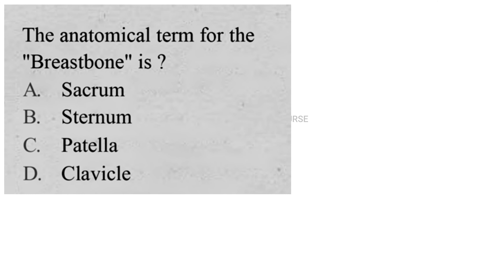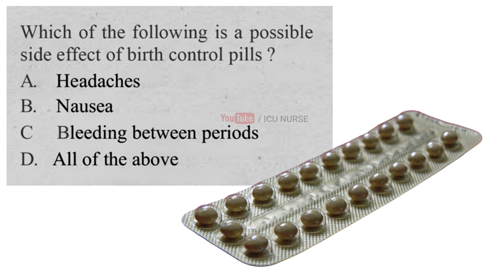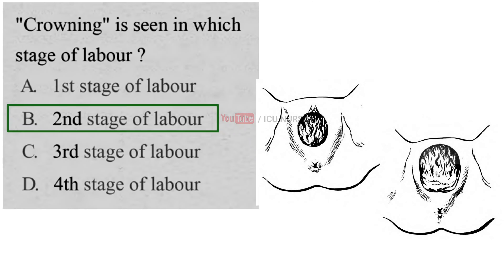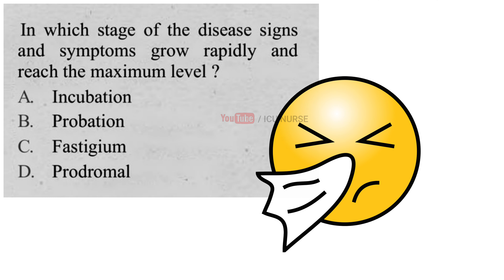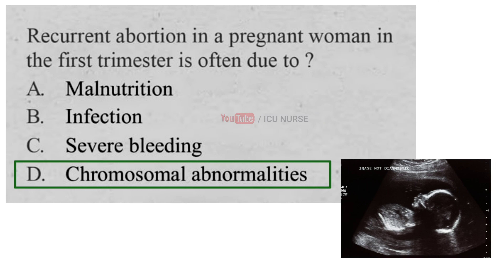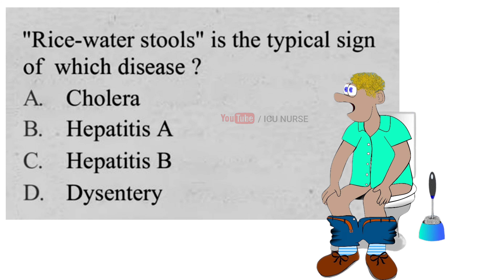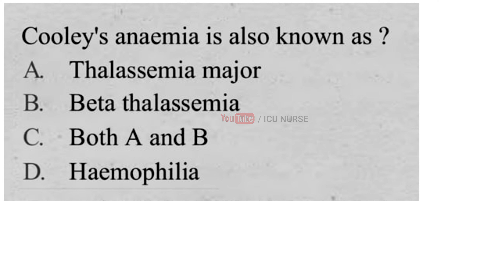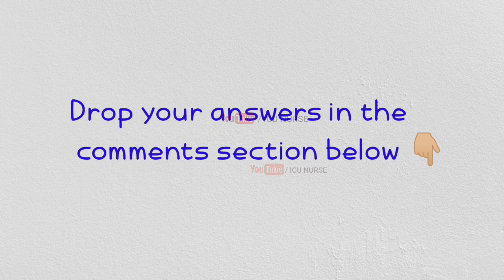Previous years most repeating nursing exam questions and answers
Previous years most repeating nursing exam questions and answers useful for exams like Singerani, TSPSC, AIIMS, NIMHANS, DSSSB,and all other nursing exams.